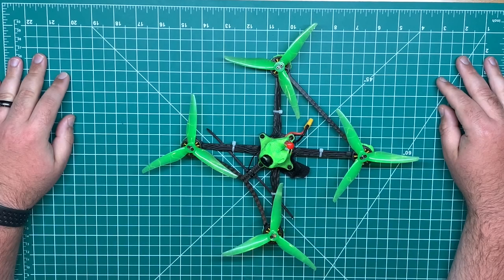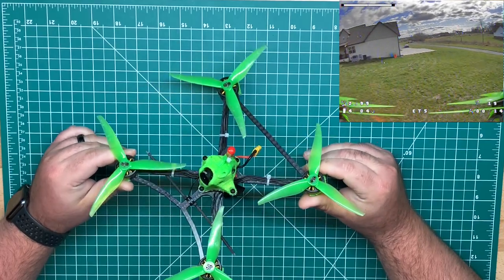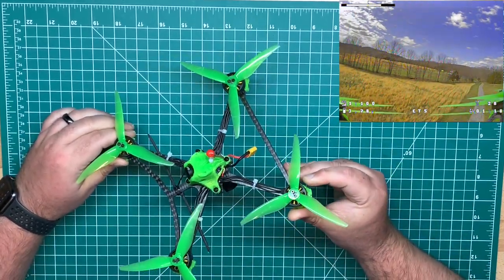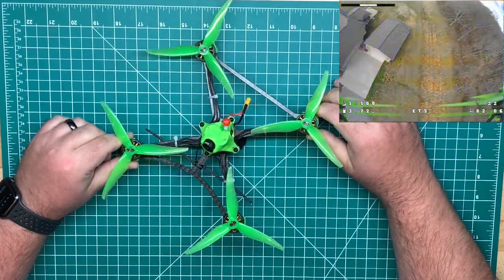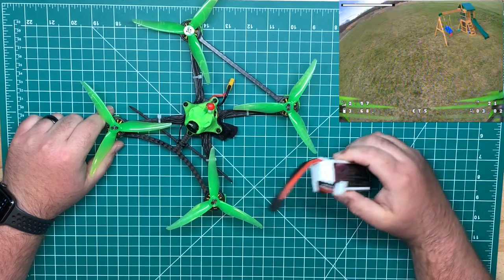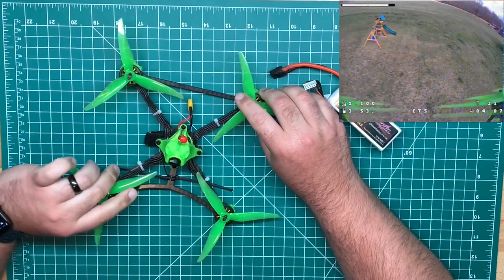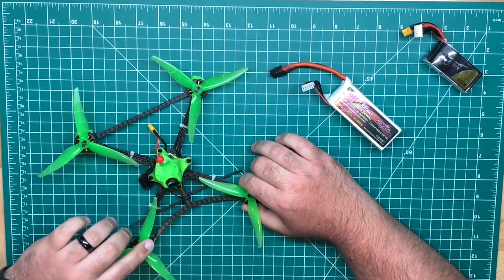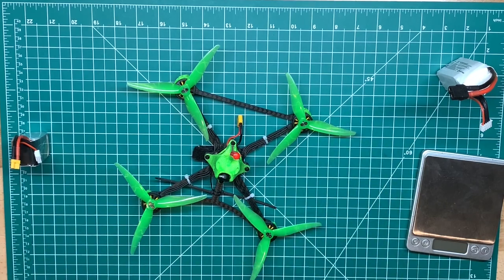Brother Hobby Avenger 2004 Motors // ET5 Update